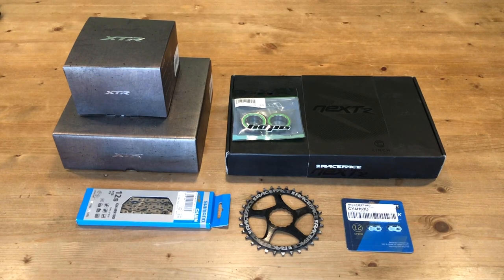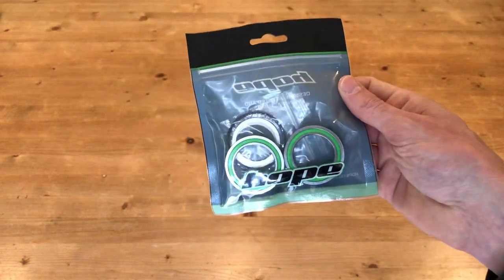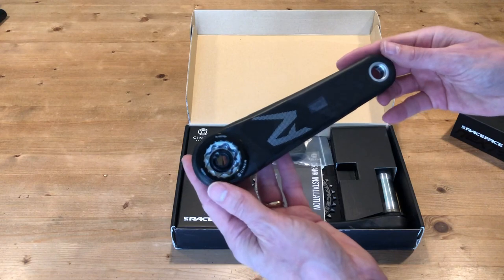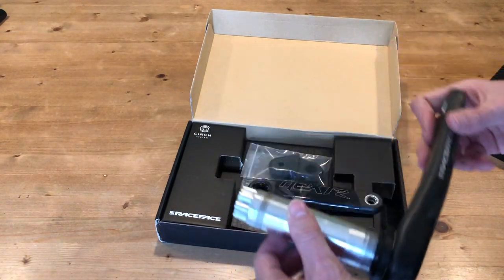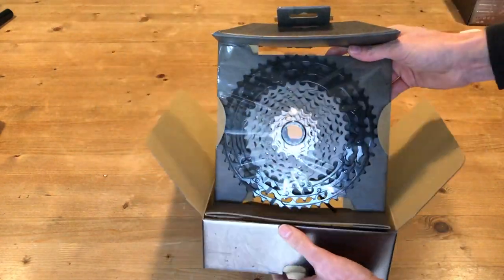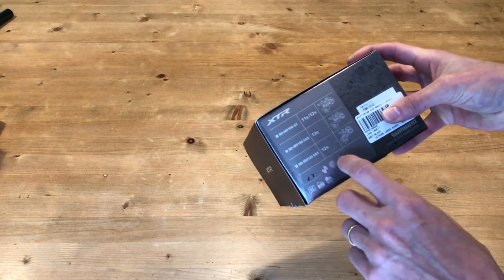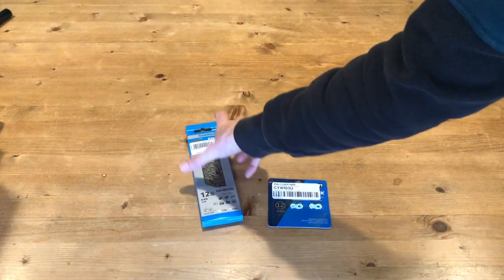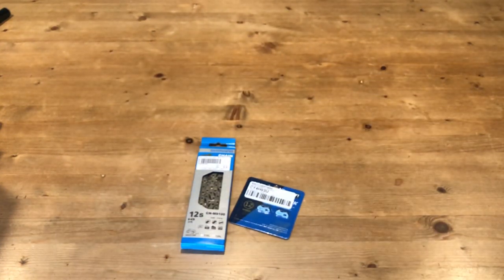Yeti SB150 Drivetrain Unboxing & Overview | XTR 12 Speed | Raceface Next R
This video is about Yeti SB150 Drivetrain Overview and Unboxing

Including the following Components:

Raceface Next R 170mm
Raceface Direct 34T
Hope PF41
XTR RD - M9100 - SGS
XTR CS - M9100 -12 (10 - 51)
XTR CN - M9100